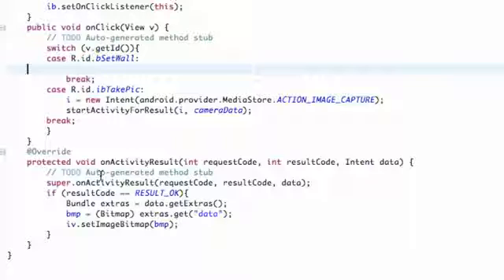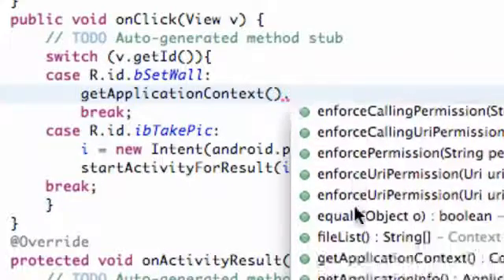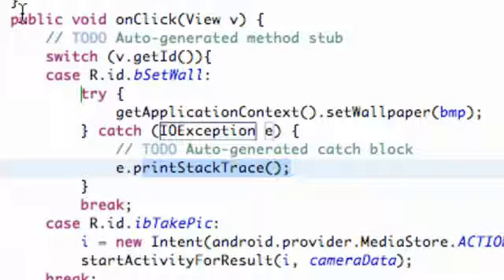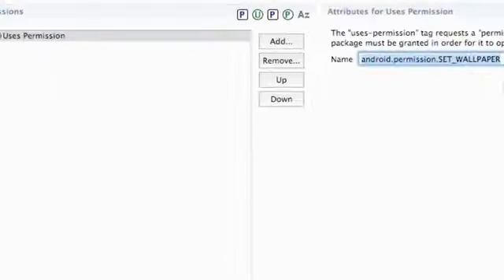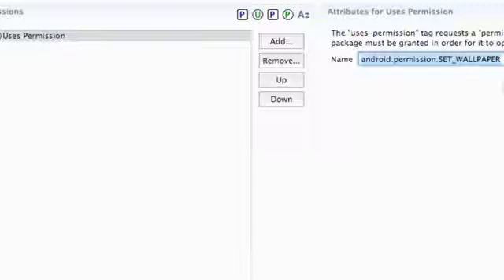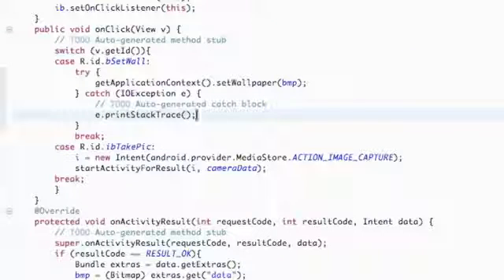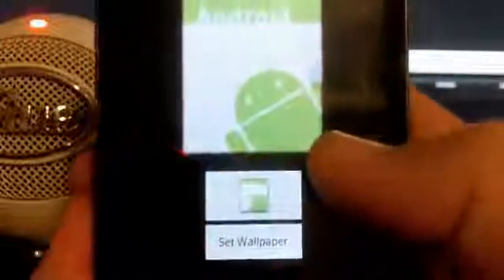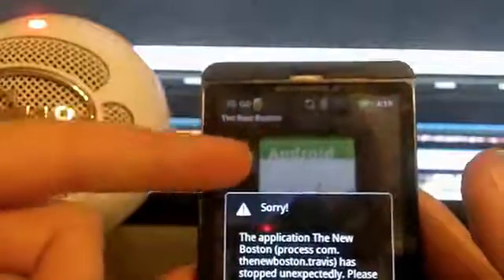Android Application Development Tutorial 41 Finish Camera and Wallpaper App